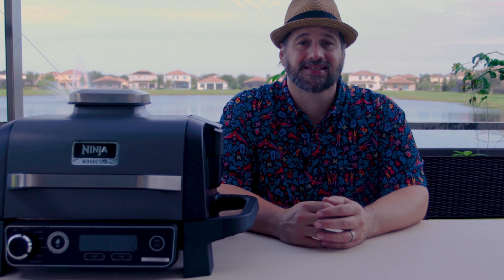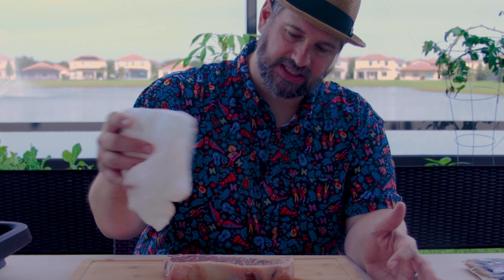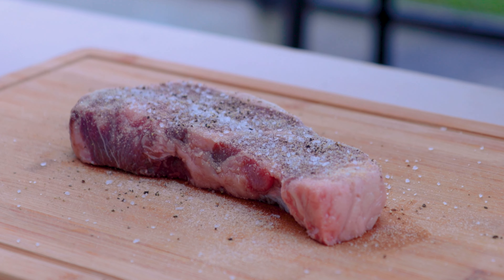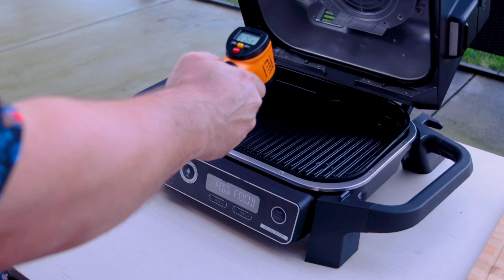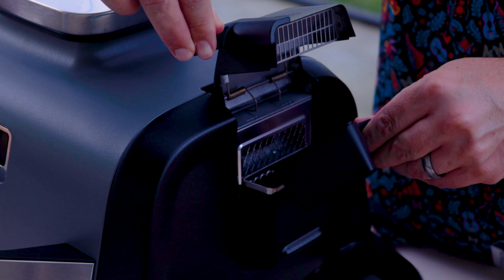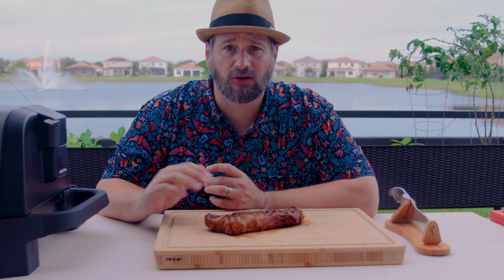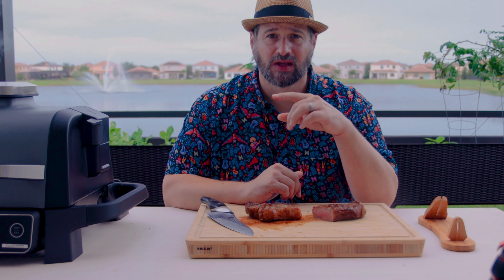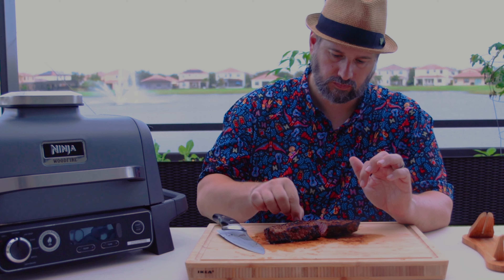Ninja Woodfire Grill Test! Grilling and Smoking a NY Strip Steak!!!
Welcome to Dad Got This, where we put grills to the test, one delicious adventure at a time! Today, Dad's got a culinary challenge that'll have you drooling: it's the Ninja Woodfire Grill Test, and we're grilling and smoking a mouthwatering NY Strip Steak!

Get ready for a smokin' good time as Dad cranks up the Ninja Woodfire Grill and dives into the world of grilling and smoking. This is not your ordinary steak; it's a New York Strip, and it's about to get the full wood-fired treatment.

Join us as Dad shows you the art of grilling, smoking, and savoring the perfect NY Strip Steak. But this isn't just about the food; it's about the adventure, the experimentation, and the unforgettable moments that happen when Dad's at the helm of the grill.

Trust us, you won't want to miss this sizzling spectacle as we turn a simple steak into a wood-fired masterpiece!

Kona Pellets:

Does it matter what kind of pellets you use in the Ninja Woodfire Grill? FULL TEST!